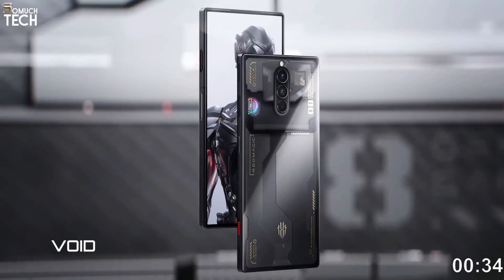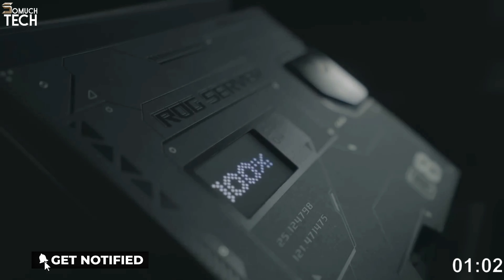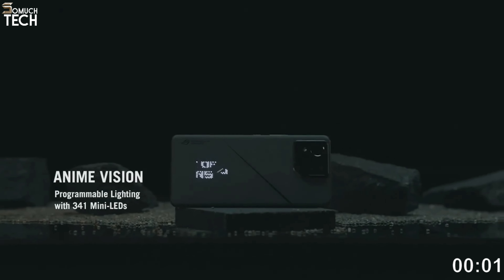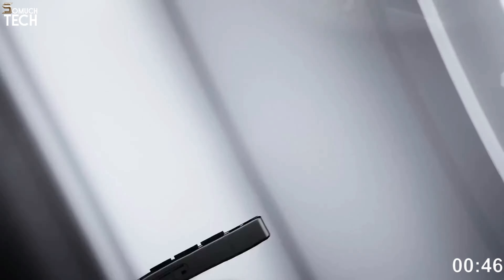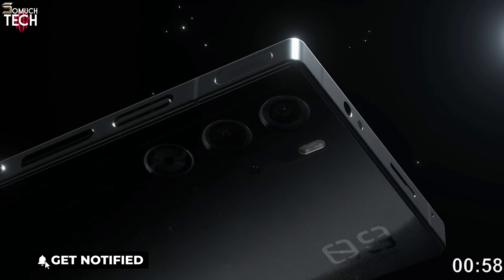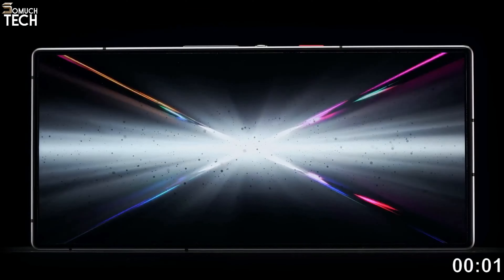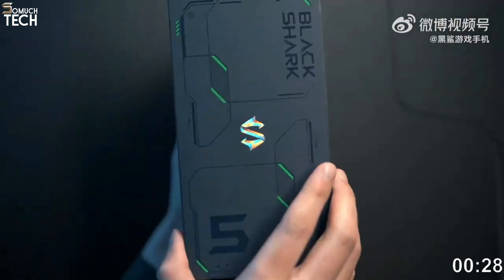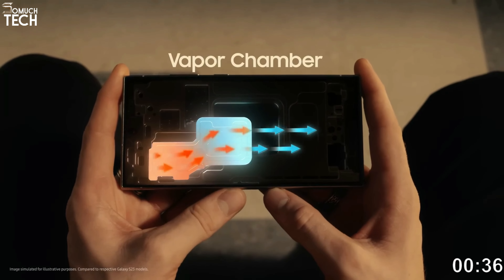BEST GAMING PHONES 2025 - DON'T CHOOSE WRONG!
0:00 ⇢ INTRO
0:36  ⇢ 1- Asus ROG Phone 8 Pro
2:06 ⇢ 2- RedMagic 8S Pro
3:54 ⇢ 3- Nubia RedMagic 9 Pro
5:07 ⇢ 4- Black Shark 5 Pro
6:44 ⇢ 5- Samsung Galaxy S24 Ultra